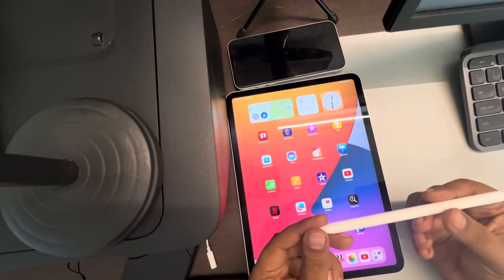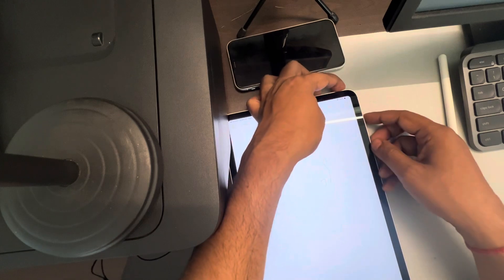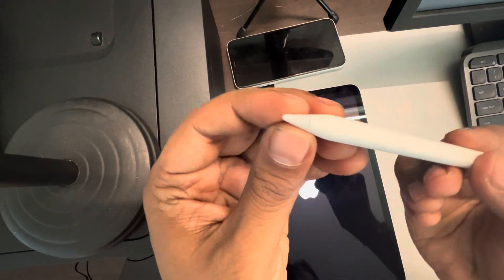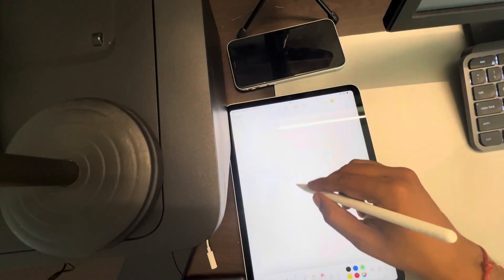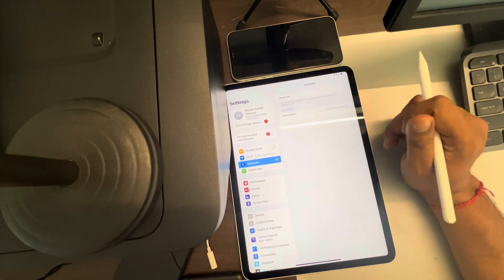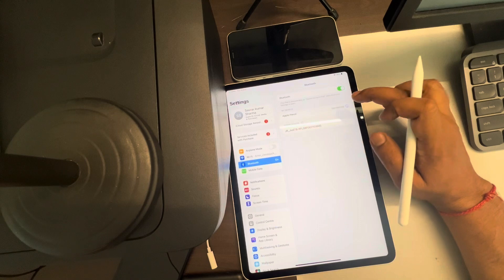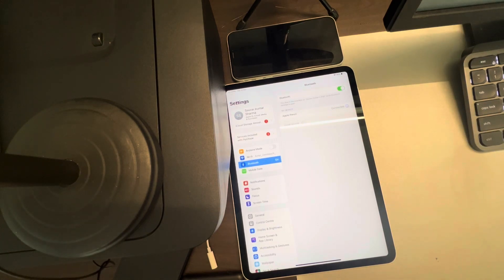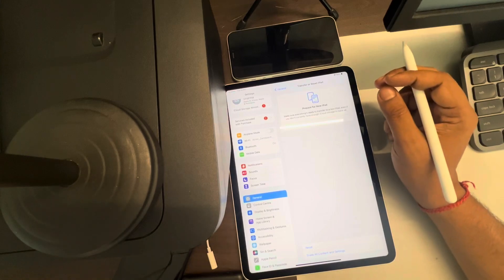Apple Pencil not working or charging : Fix